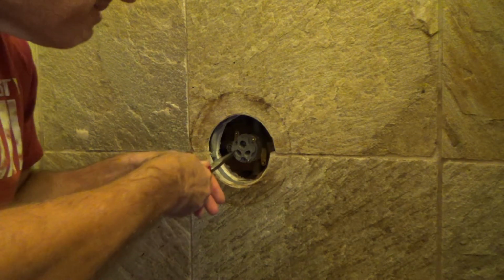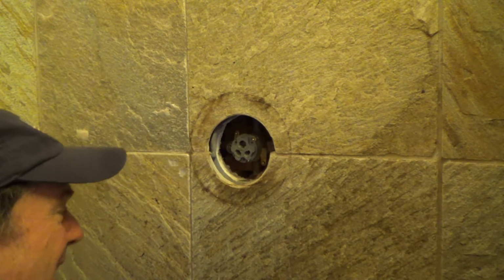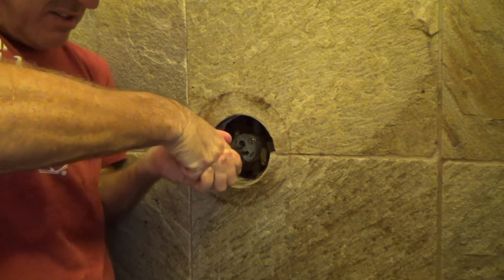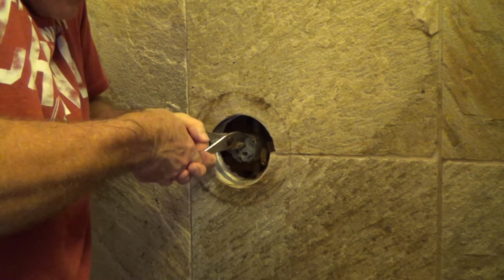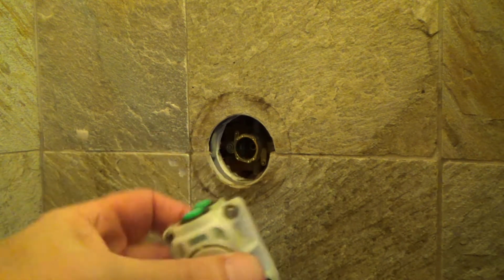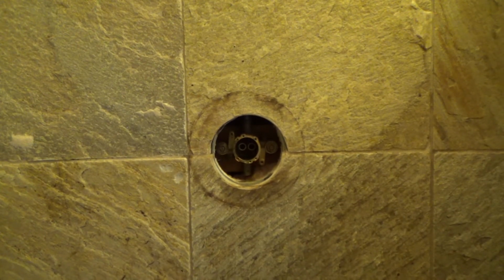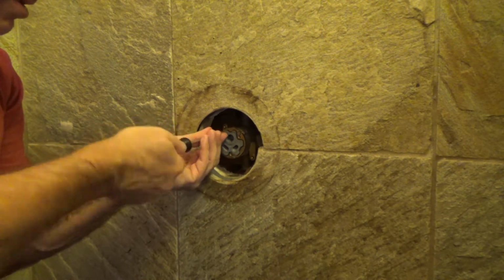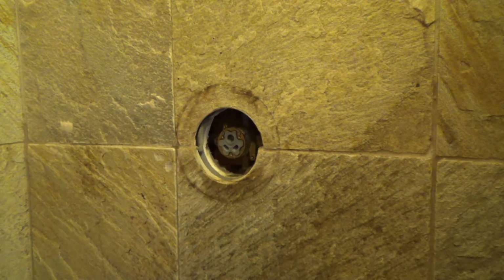My Shower Head Keeps Dripping Water Even When Off!...Help!...Part 3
My shower head keeps dripping water even when turned off...help!...Part 3 is what this DIY howto video is about. VideoJoe is right in the middle of fixing a dripping/leaking shower head & to do that, he is removing & replacing the shower valve cartridges just behind the shower handle. Has he ever fixed a dripping shower head before by replacing the shower valve cartridges? I can't say that he has, ahem, but that's not stopping him from making these repairs to a dripping shower head & it shouldn't stop you either. VideoJoe wants you to know he's just an average Joe so if he can do it then you can do it too. He's just taking his time removing the old shower valve cartridges & installing the new cartridges. Take your time & do things right he's always telling me & it's a good habit to get into for sure. Of course if he ever needs to replace & install shower valve cartridges in the near future the next time things will go faster. That's just how it is when you do howto projects & repairs around the house. Why pay someone else when you can do it yourself? Fixing & repairing a dripping/leaking shower head is easy...when you know how. Watch & learn as VideoJoeShows you hey my shower head is dripping water even when it's shut off...help!...Part 3.   Easy!